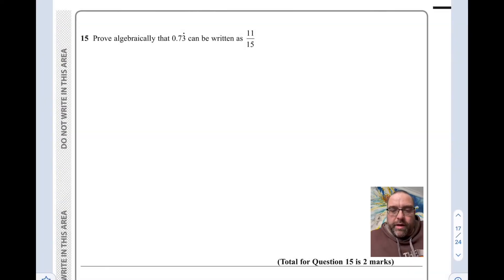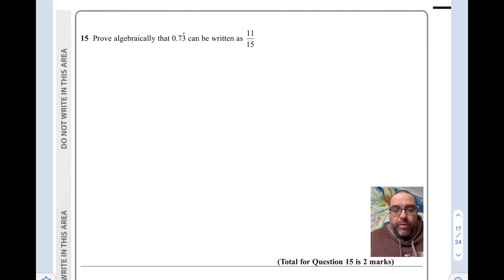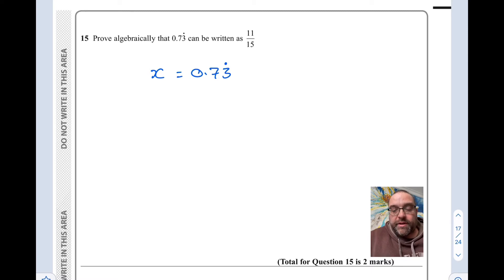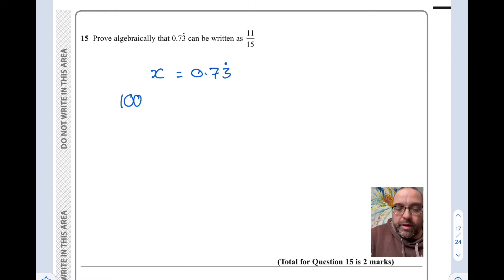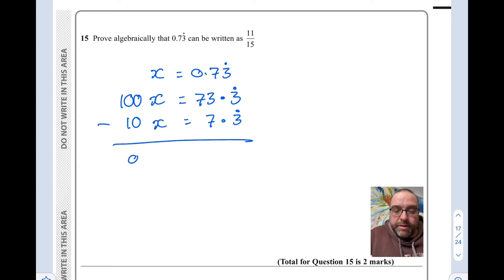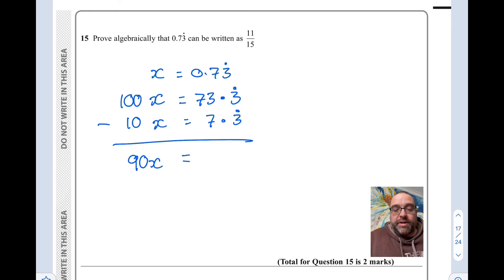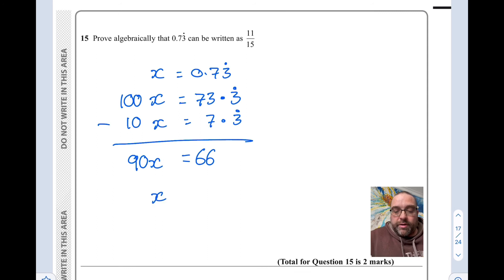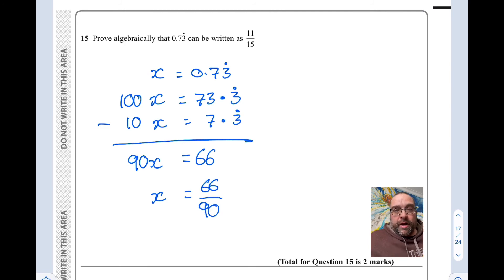How To Write a Recurring Decimal as a Fraction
A brief look at how to convert recurring decimals into fractions.

The question is taken from Paper 3 Higher Edexcel November 2020.